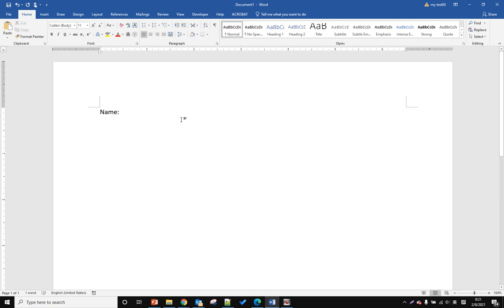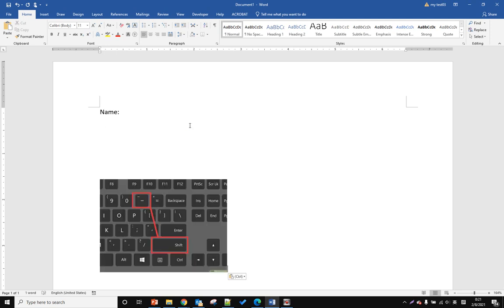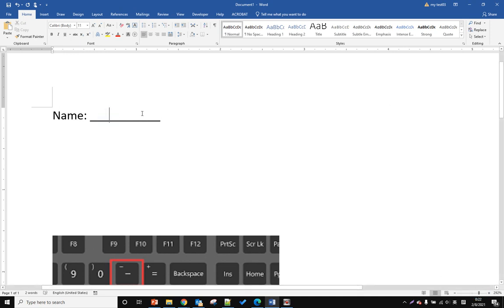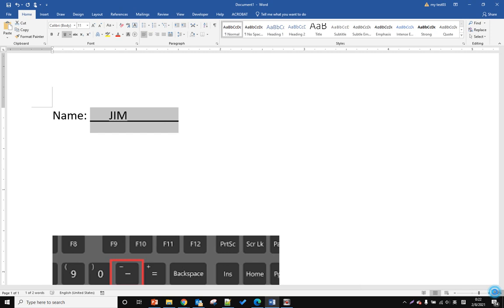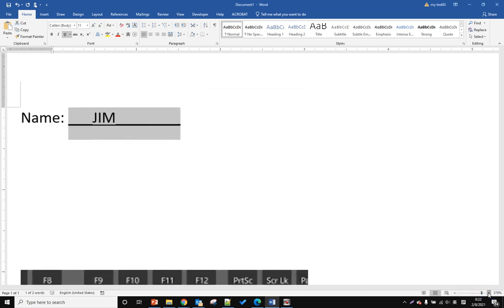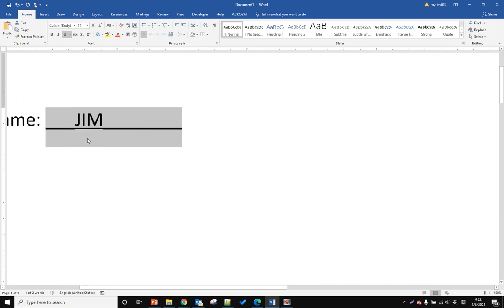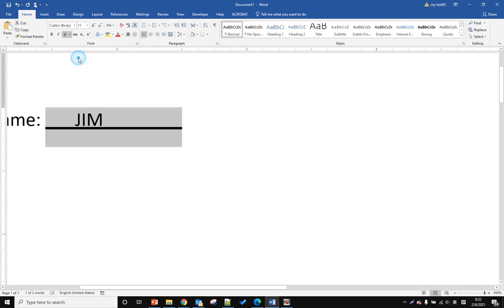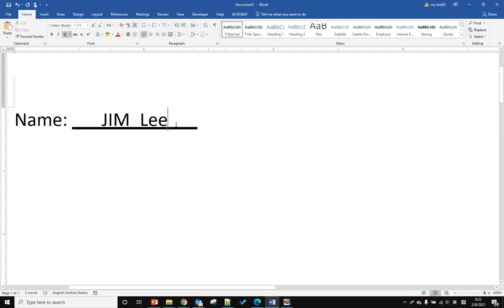MS Word how to add fillable line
You can add fillable line to the word document by hold Shift key then press underscore key. and after that, you need add under line to the area. then adjust the size of the underline.